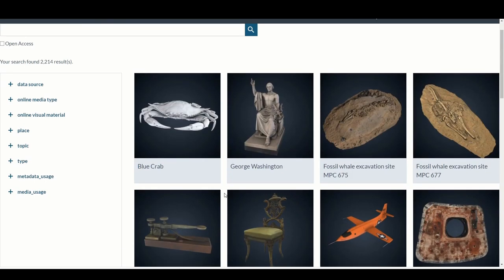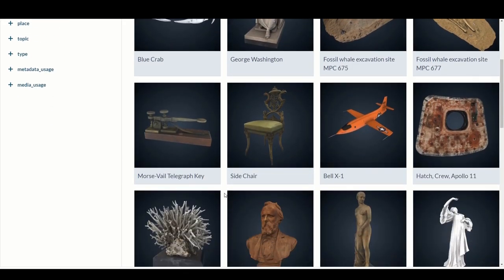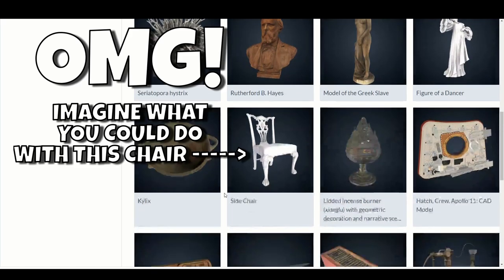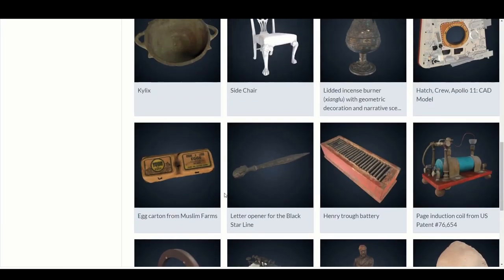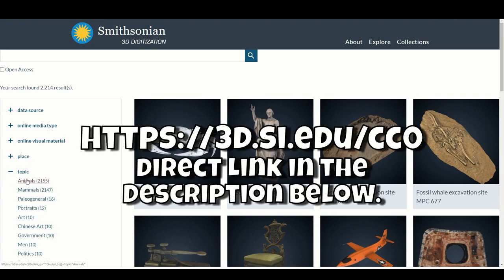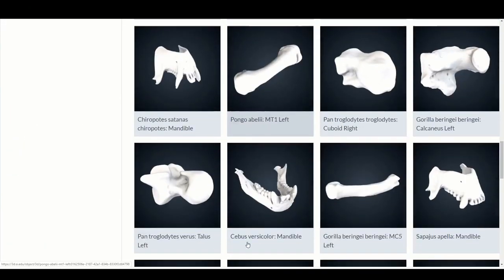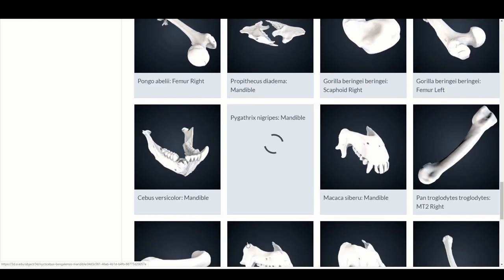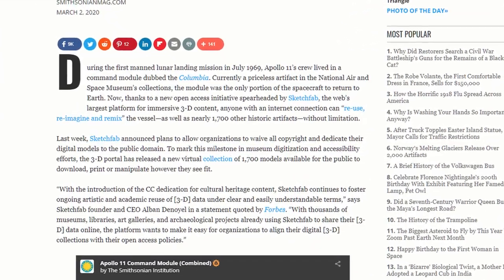Lots of New 3D Public Domain Models - Awesome Resource